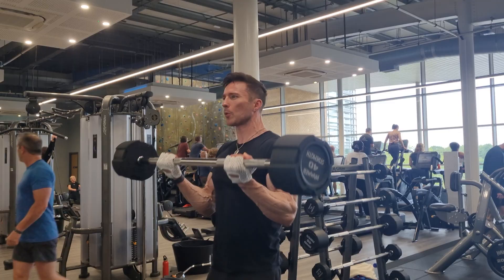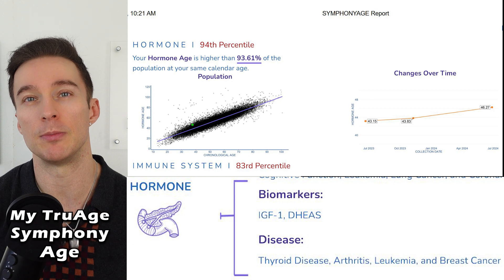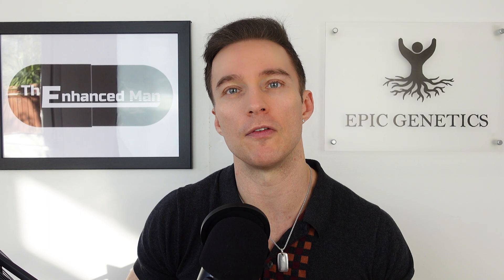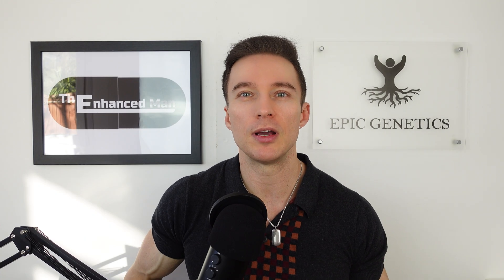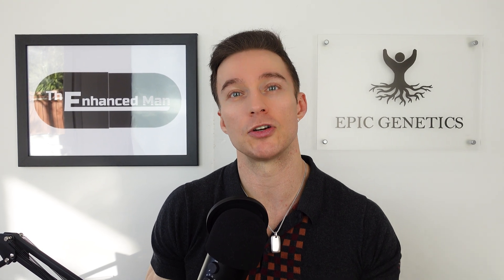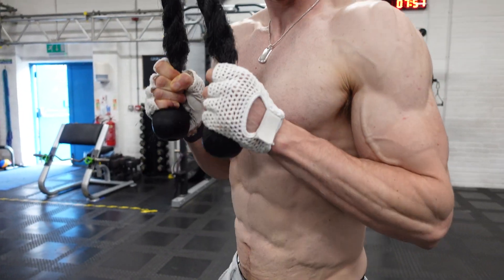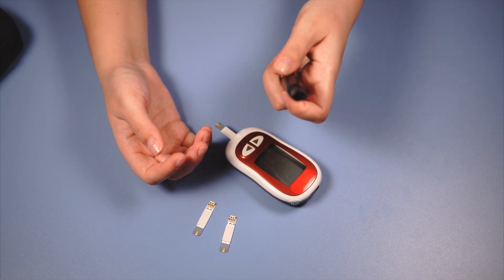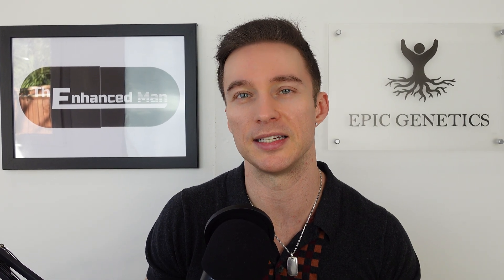BPC-157 VS TB-500 Which is best for DOMS?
Are you tired of dealing with DOMS (Delayed Onset Muscle Soreness) after an intense workout? Peptides have been gaining popularity as a potential solution to alleviate muscle soreness, but which one reigns supreme? In this video, we put two popular peptides to the test: BPC157 and TB500. We'll dive into the benefits and drawbacks of each, and explore the science behind how they work to reduce muscle soreness. 🔬 Exploring the fascinating world of peptide therapy and how bpc157 compares to tb4 for muscle recovery and healing. Through comprehensive testing of body protection compound in various training scenarios, we examine the effectiveness of peptides for injury repair and document the results with muscle healing resonance. 💪

Rapamycin 5mg once weekly - Epic Genetics
Hyaluronic Acid 200mg - Mobu (30 % trade discount available only to clients)
Green Coffee 13,500mg daily - Supplemented (30% trade discount available only to clients)
Grass Fed Bovine Collagen Peptides 10g daily - For The Ageless (link below)
Vegan Protein 2 scoops daily - Bulk (link down below)
Regaine Minoxidil Foam twice daily
Dutasteride 3 days a week - Oxford Pharmacy
NAC 2g 5 days a week - Bulk (link down below)
Revita Shampoo 4 days week
Glucosamine 900mg twice daily - Mobu (30% trade discount available only to clients)
Pheonix Essential Vitamins & Minerals twice daily  (25% trade discount available only to clients)
Cocoa 20g 5 days a week - Naturya
Spiralina 2g 5 days a week - Naturya
ZMA 2 daily - Mobu (30% trade discount available only to clients)
Astaxanthin 14mg - Supplemented (30% trade discount available only to clients)
TMG 3g 5 days a week  - Bulk (link below)
Ashwaghanda 8000mg 2 days a week  - Mobu (30% trade discount available only to clients)
DHEA 25mg daily - iHerb (link below)
Apigenin 100mg daily - Vitality PRO (link down below)
Luteolin 100mg daily - Vitality PRO (link down below)
Propananol 30mg 3 days a week - NHS
ALCAR 500mg 5 days a week - Supplemented (30% trade discount available only to clients)
Prebiotic tailored to gut microbiome using the Enbiosis from Epic Genetics
Probiotic tailored to gut microbiome using the Enbiosis from Epic Genetics
Humiplex - Time Health
Epitalon, Glutathione, Follistatin, Methylene Blue, ACE-031, 9-ME-BC, Bromantane, DSIP, TB500, BPC-157, PT-141, Bemethyl, MOST-c, & SLU-PP-332.

Actovegin, Thymalin, & bioregulators.

SS-31, Pinealon, & GHK-Cu.

To boost your health, aging, & performance by working with top coaches to review your supplements & biomarkers, check out Epic Genetics below:

To get longevity and performance boosting compounds including peptides, check out Swiss Chems.:

CosmicNootropic (code:in link) | YOUR FAVORITE VENDOR TO BUY NOOTROPICS

Vitality PRO - A great source for high quality longevity supplements with worldwide distribution.

For The Ageless - Organic CBD, Collagen, Bioregulators, & Vitamins.

Bulk Supplements - Protein, vitamins, & supplements.